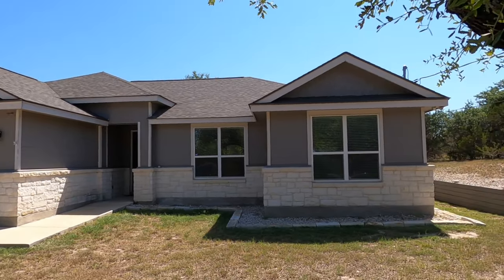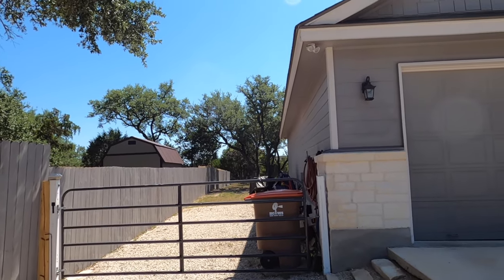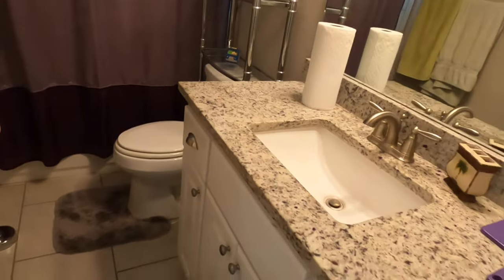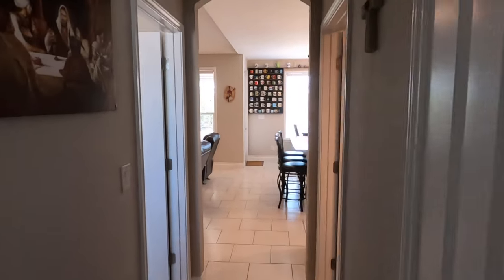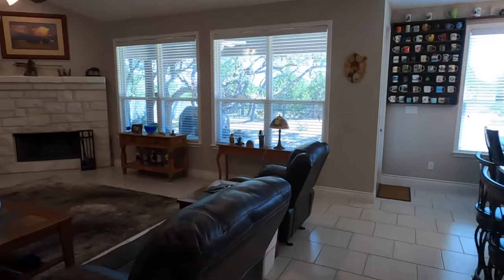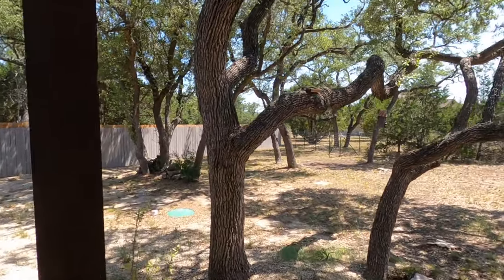Pre-Existing Home fore sale, North Canyon Lake area, Tx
My clients that I did this tour for are passing on the house. So of course, I am making it public to see if anyone else is interested in this home. The seller has a Realtor, however, I can represent any potential buyers. FYI, the seller pays my fees so buyers don't have to worry about that.